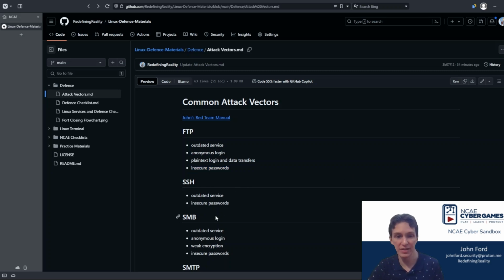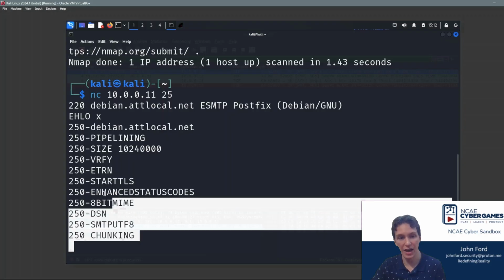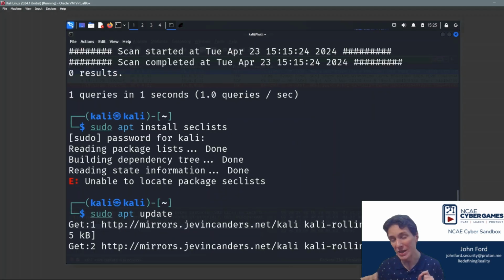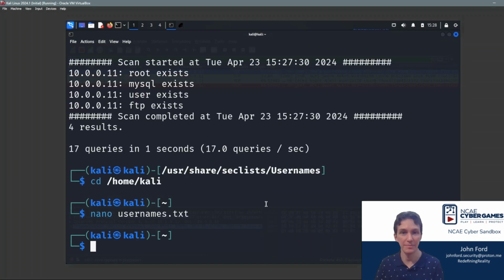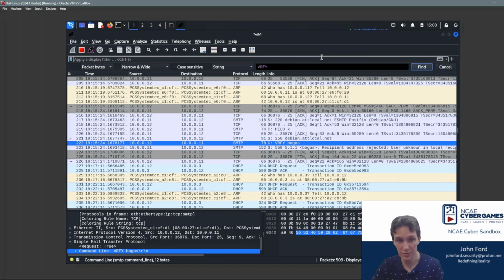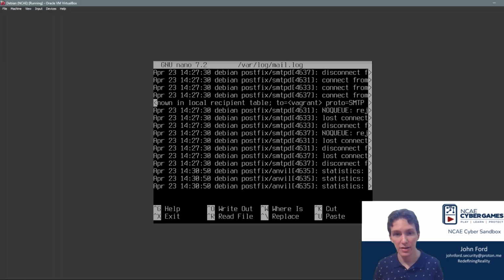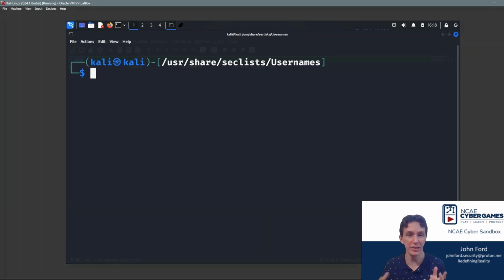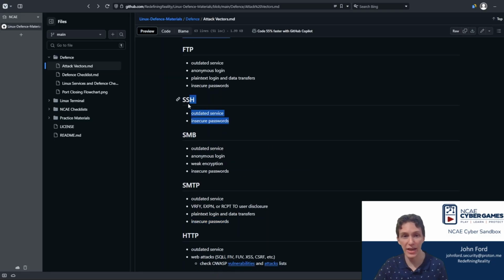5 - Initial Access - SMTP and Username Disclosure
0:00 - intro to SMTP
1:36 -Offense scanning the target
2:27 - interacting with SMTP
3:32 - using VRFY to search usernames
4:24 - abusing VRFY for username disclosure
9:45 - Defense (detection) examining network traffic
10:55 - hunting VRFY username disclosure in Wireshark
13:34 - examining logs: /var/log/mail.log
14:48 - hunting VRFY username disclosure in logs
16:34 - Defense (prevention) disabling VRFY
18:07 - double-checking configuration changes
18:48 - Offense other username disclosure options
19:53 - abusing RCPT TO for username disclosure|
20:34 - Defense (detection) hunting username disclosure in Wireshark
21:01 - hunting username disclosure in logs
21:28 - Defense (prevention) why there's no fix and how to address this
22:08 - other attack vectors